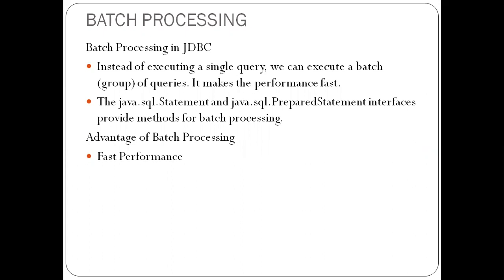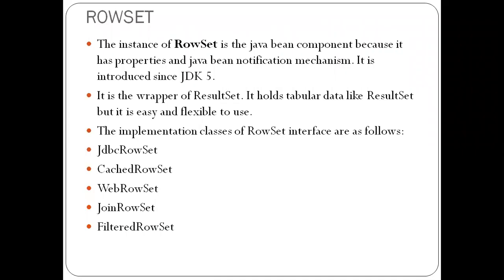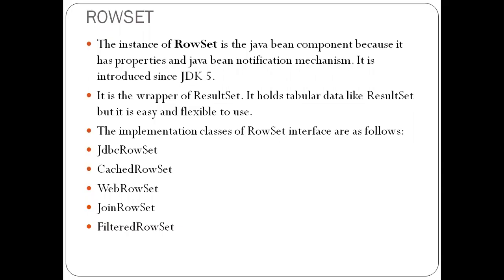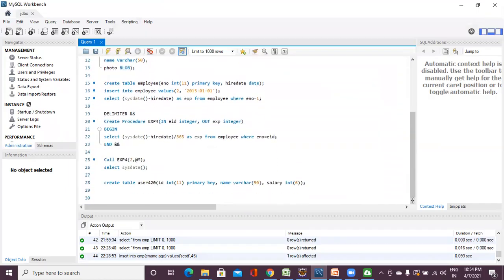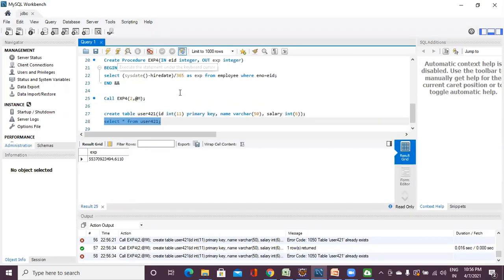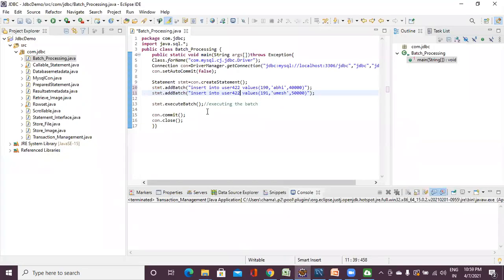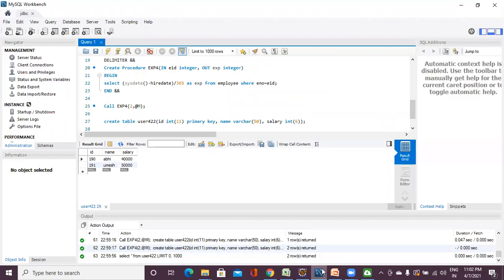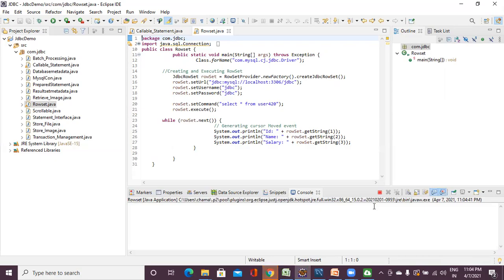Advance java complete guide from basic to advance. Part - 3